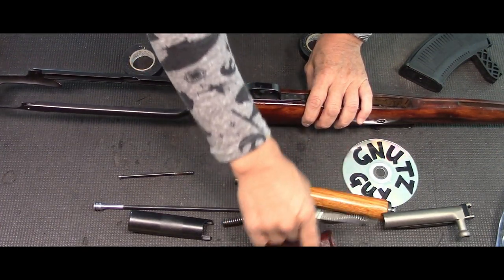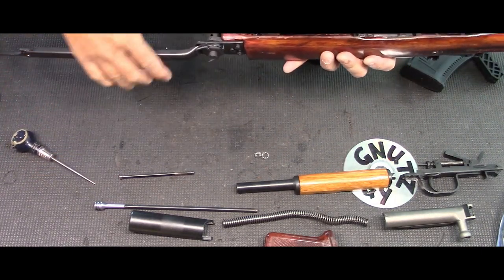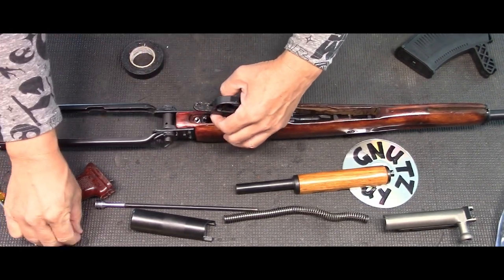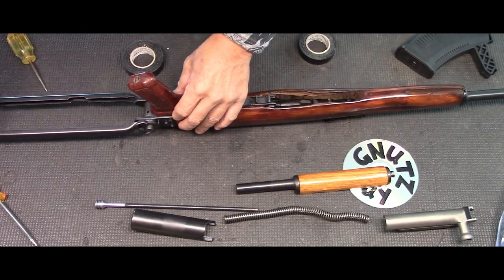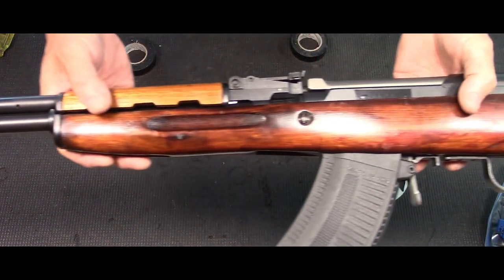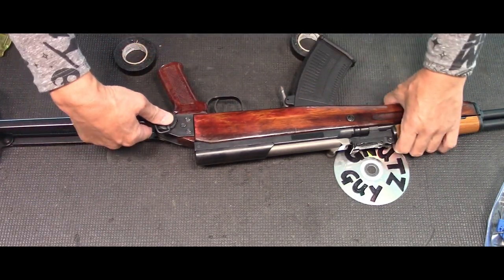SKS rifle Underfolder Full Monty disassembly & field stripping. Part 1/2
This underfolder was manufactured by a company in Vancouver, Canada over a decade ago. No longer available.

- Due to Youtube's policy. Please do NOT ask for link or post information of where to buy.
- Please do not attempt to do my disassembly or mod because it's not made for novices who can't figure out what I'm doing on or off camera also due to the length of the disassembly, I don't often reassemble or include the FCG which is done separately.
Making videos are time consuming and not to mention expensive to do... Thank you.